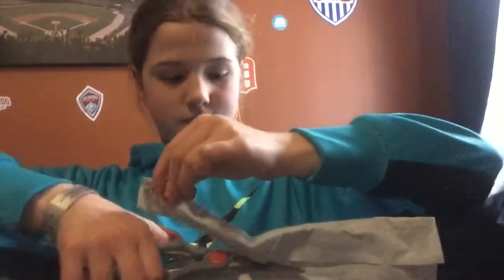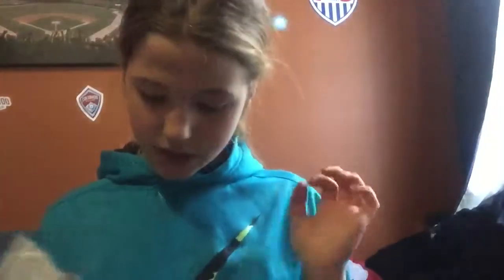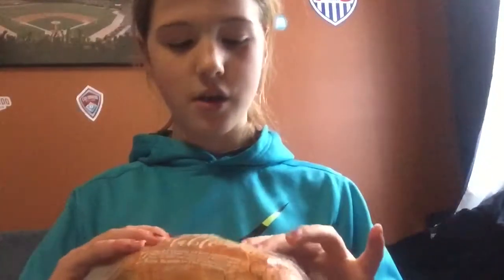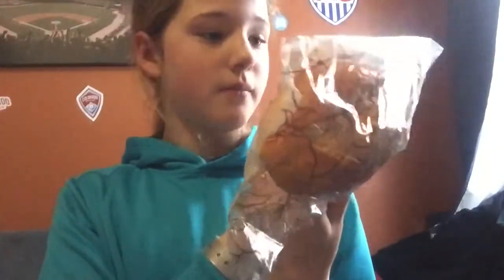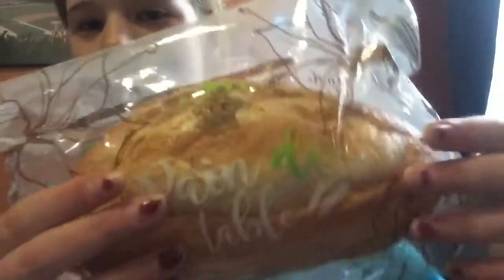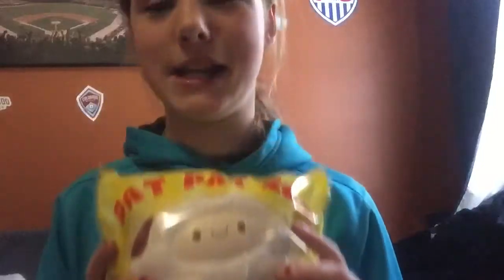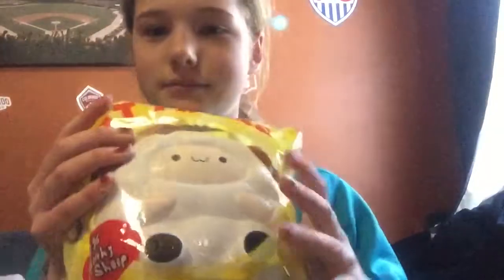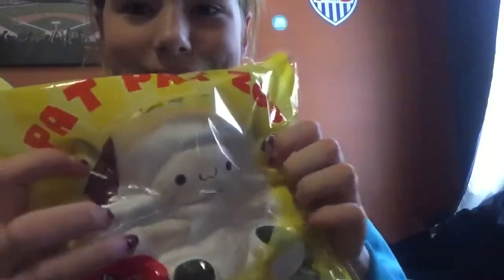I got the super JUMBO POP POP SHEEP!!!!!!! | Charmslol package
Hope you enjoy this video of me opening my 2nd Charmslol squishy package!